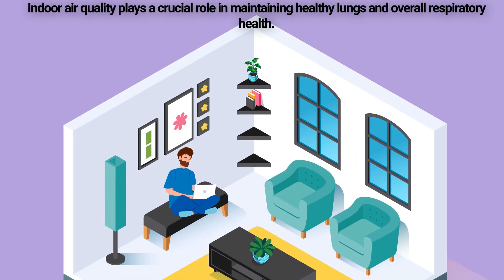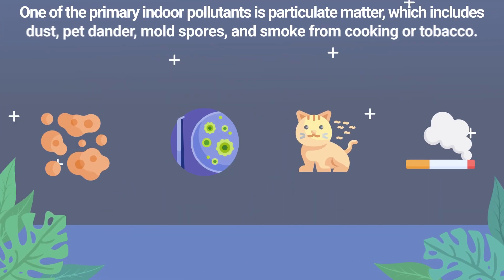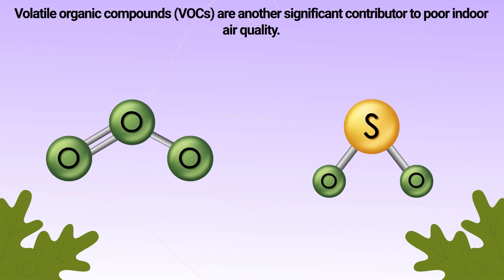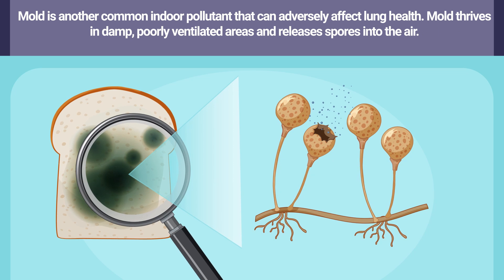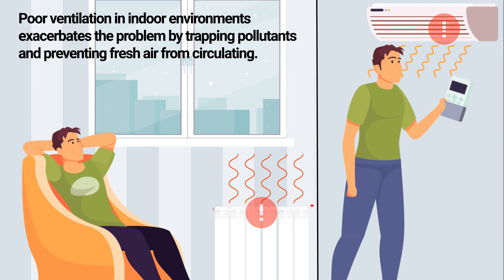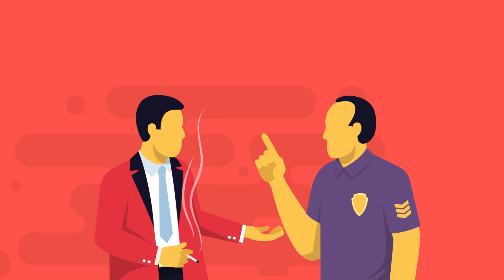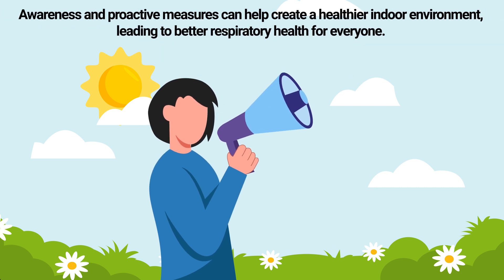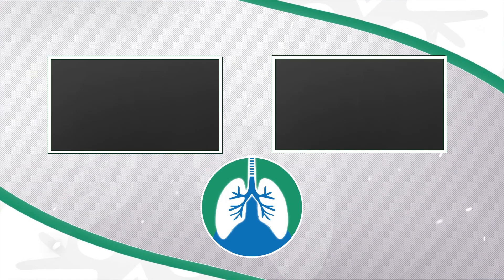Indoor Air Quality is Impacting Your Lungs | Here's How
How does indoor air quality affect the health of your lungs? Can it harm the respiratory system? Watch this video to find out!

Indoor air quality plays a crucial role in maintaining lung health. Poor indoor air quality can lead to various respiratory problems, ranging from mild irritations to severe chronic conditions. Common indoor pollutants include dust, mold, pet dander, tobacco smoke, and chemicals from household products. These pollutants can aggravate asthma, trigger allergies, and increase the risk of developing respiratory infections. Long-term exposure to poor indoor air quality can contribute to the development of chronic obstructive pulmonary disease (COPD) and other chronic lung conditions.

Ensuring good indoor air quality involves several strategies. Regular cleaning and vacuuming help reduce dust and pet dander, while maintaining proper humidity levels prevents mold growth. Using natural cleaning products and ensuring adequate ventilation can minimize exposure to harmful chemicals. It's also essential to avoid smoking indoors, as tobacco smoke is a significant indoor air pollutant that affects both smokers and non-smokers.

Air purifiers can be beneficial in removing airborne particles, and ensuring proper ventilation by opening windows or using exhaust fans can help dilute indoor pollutants. Additionally, houseplants can improve indoor air quality by absorbing certain toxins and releasing oxygen. It's crucial to regularly check and replace air filters in heating, ventilation, and air conditioning (HVAC) systems to ensure they function effectively.

By taking these steps to improve indoor air quality, individuals can protect their lung health and reduce the risk of respiratory issues. This is particularly important for vulnerable populations, such as children, the elderly, and those with pre-existing respiratory conditions. Prioritizing indoor air quality is a proactive measure towards maintaining overall respiratory health and well-being.

⏰TIMESTAMPS
0:00 - Intro
0:35 - Particulate Matter
1:08 - Volatile Organic Compounds
1:40 - Mold
2:09 - Poor Ventilation
2:45 - Secondhand Smoke